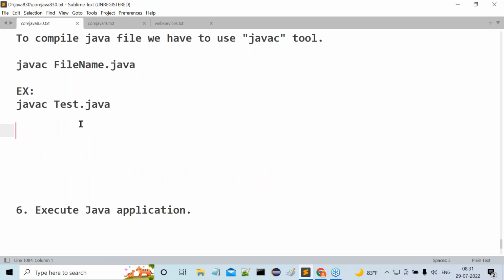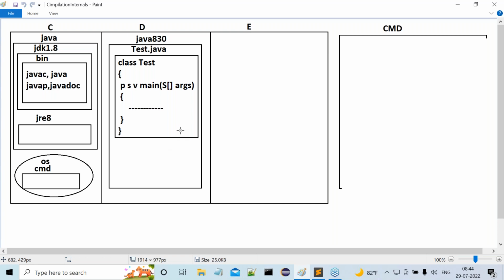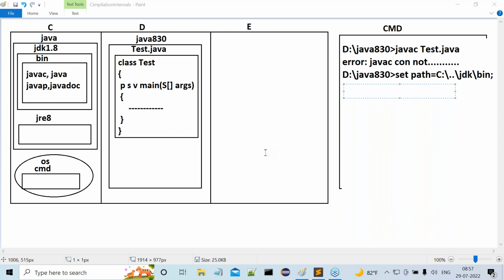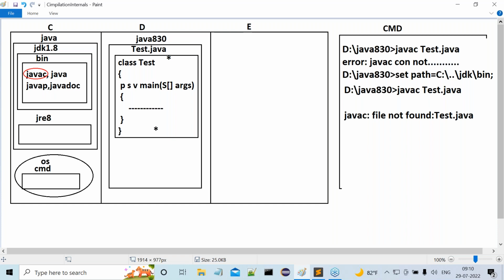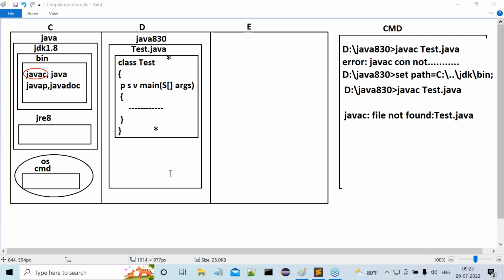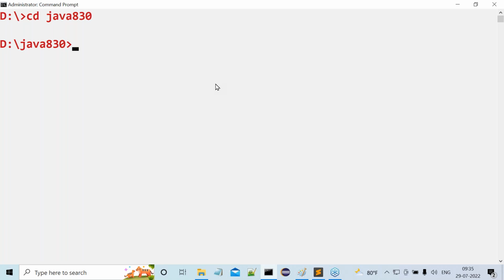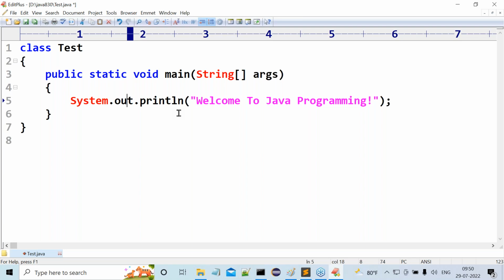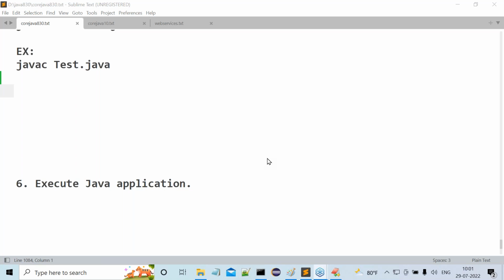CORE JAVA tutorials || Session - 18 || by Mr. Nagoor Babu On 29-07-2022 @8:30AM IST